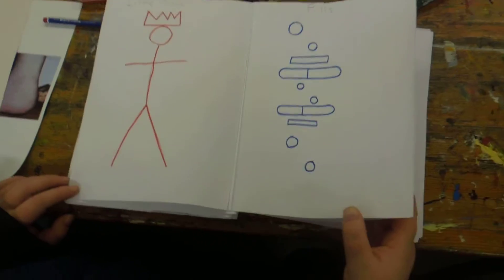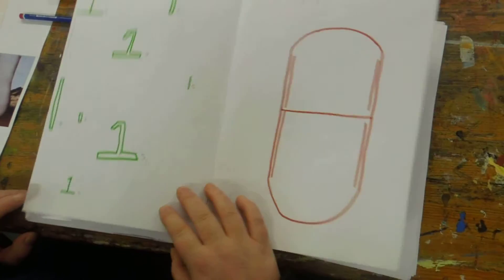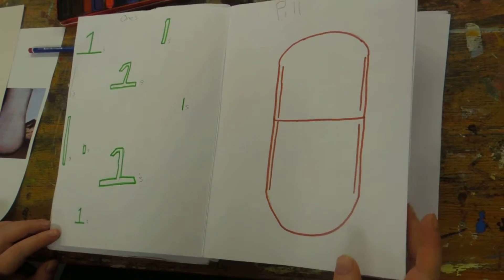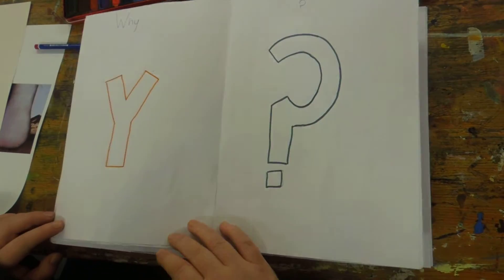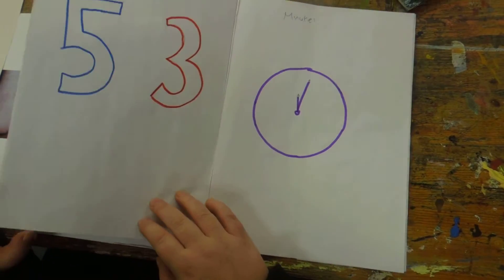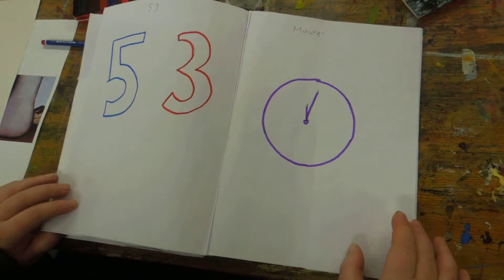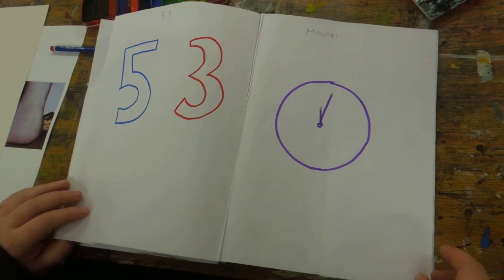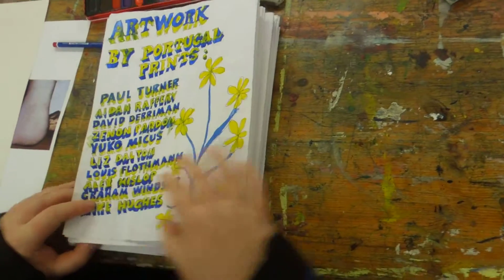Friday Westminster Adult Education Service - group book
"The Little Portugal Prince" after;  Antoine de Saint - Exupery
by Portugal Prints - Many thanks to Liz from Westminster Adult Education Services and members of the Friday morning art group